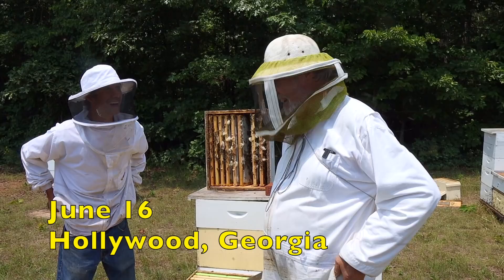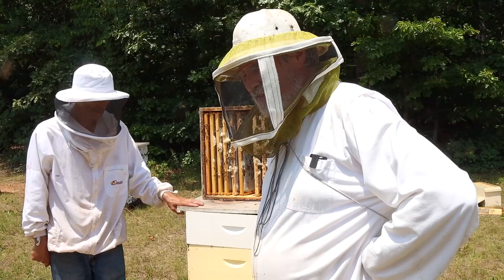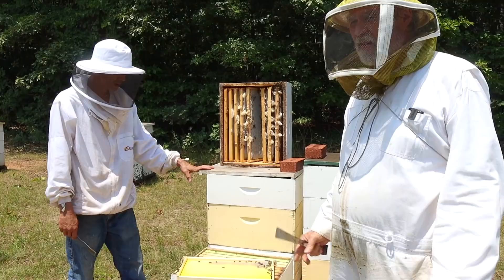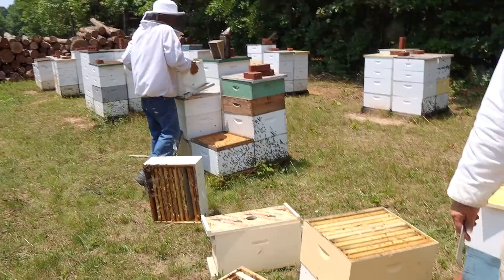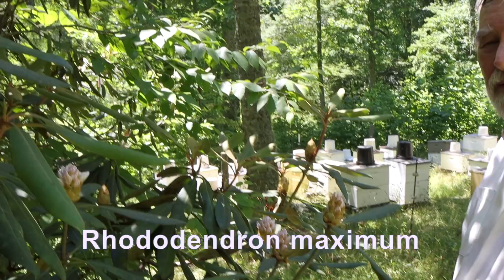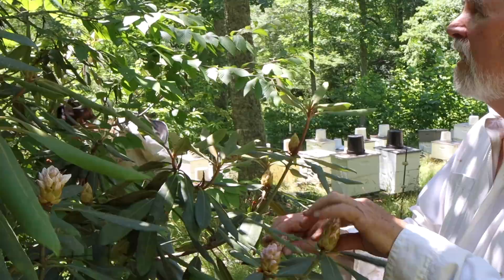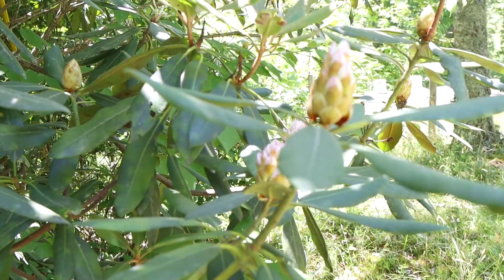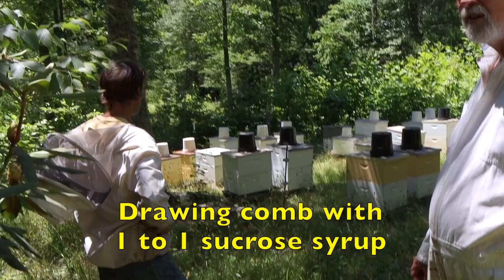Honeydew Honey Is What?!!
Honeydew honey facts and description.